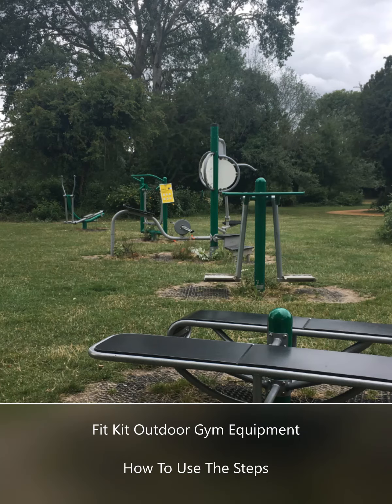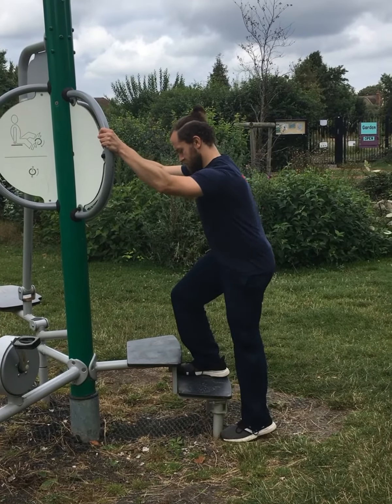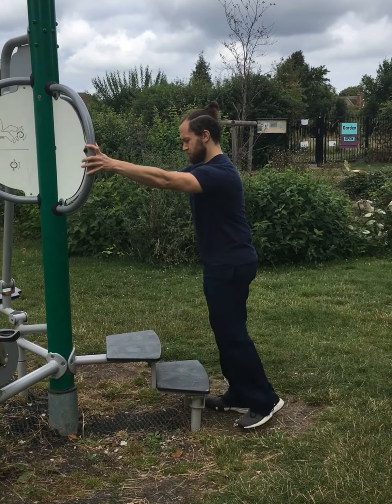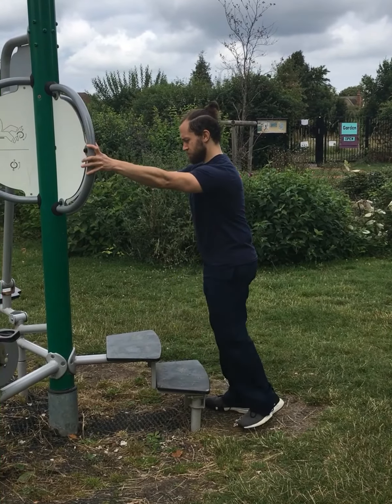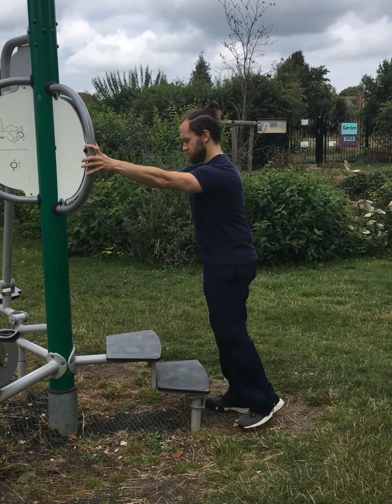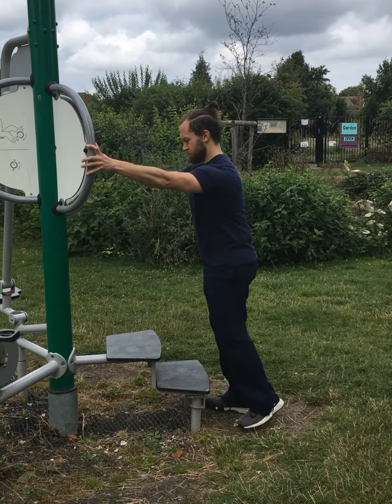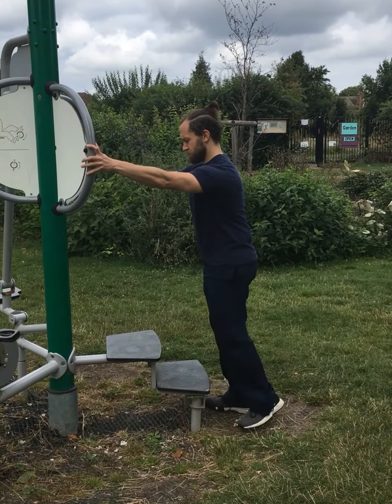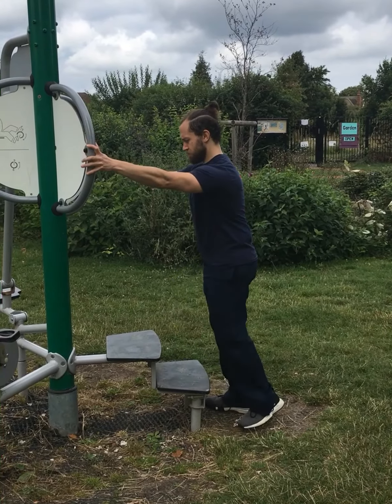Fit Kit Outdoor Gym Equipment - How To Use Steps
A quick and easy to follow guide, on how to use Cambridge Cities Fit Kit Outdoor Gym Equipment - How To Use The Steps

This could be a great way to keep active, especially if you have reservations about exercising in an indoor environment, due to the current health climate.

Fit Kit Outdoor Gym Equipment can be found at the locations stated in the following link

Onsite parking cannot be guaranteed at Fit Kit locations.

Please note:
“All of these exercises are low impact, meaning that they can be performed safely for most individuals.  If you struggle with an exercise, simply miss it out.  Do not do any exercise that causes you pain or discomfort that is out of the ordinary and also do not attempt any of the exercises if you are feeling unwell.  Be advised that you are performing these exercises at your own risk, so make sure you are doing so in a safe environment, wearing correct footwear with plenty of space around you.  The emphasis on these exercises is to keep you moving, increase your heart rate and breathing rate a little and release those happy hormones!  Enjoy and follow me to ensure you use the correct techniques.”